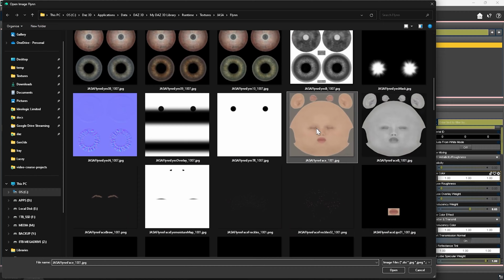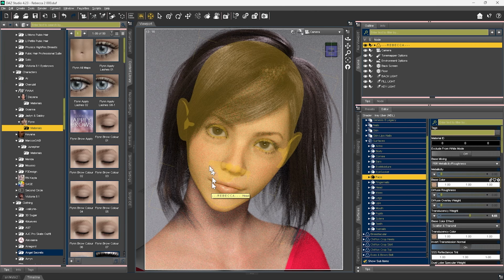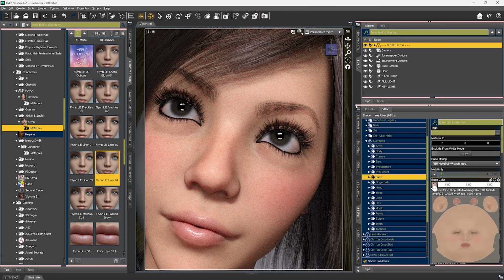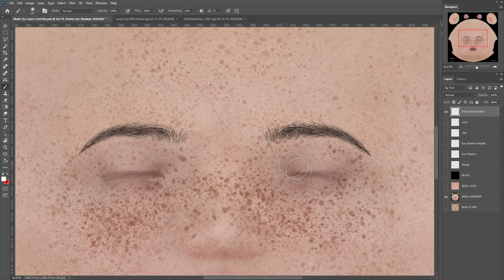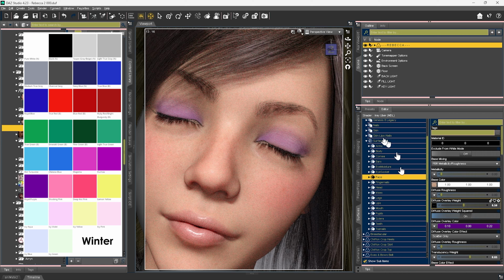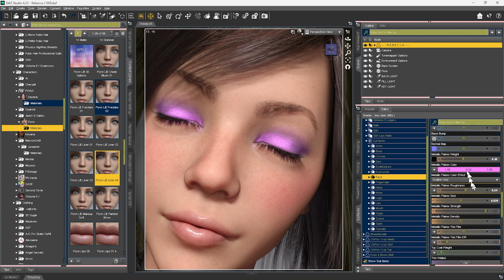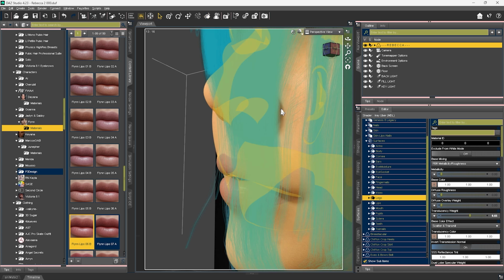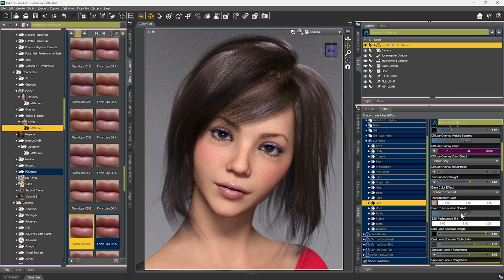Unleash Your Character’s Beauty with Custom Makeup in Daz Studio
So you have your female character with the perfect hair, and all dressed up, but you just can't get her face to look right for the lighting, the clothes she's wearing or the mood of the occasion. Because you can't customise her makeup.

You've tried the base eye shadow and lipstick options that came with the character, and might have also tried third-party makeup kits, but neither give you the look you want. What is to be done?

Unleash your character's beauty with these custom makeup tips by taking control and customising them! In this video I'll show you how, with some basic bitmap editing tools and skill, you can fully customise your character's makeup to produce the perfect colours and effects to match your desires.

Chapters:
0:00 Intro, Problems with Makeup
2:14 Removing prebuilt character makeup
4:51 Applying a cheek blush/rouge
9:21 The Layered Image Editor (LIE)
13:06 Applying Eye Liner
21:18 Applying Eye Shadow with Overlay
34:33 Adding a Shimmer to Eyelids
44:25 Applying a tint to lipstick
47:22 Fixing lipstick edge issues
54:46 Lip Shininess Corrections
56:43 Final Render and Outro